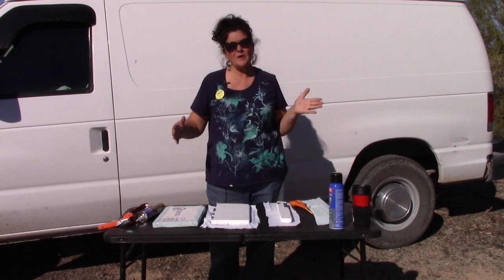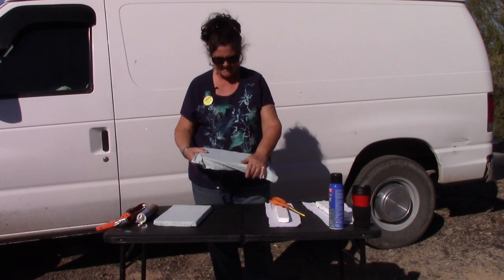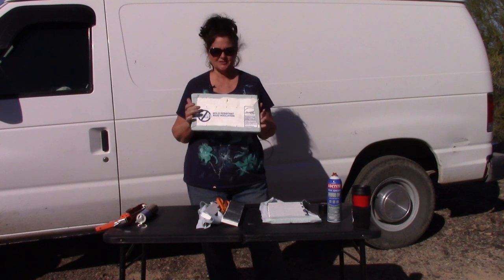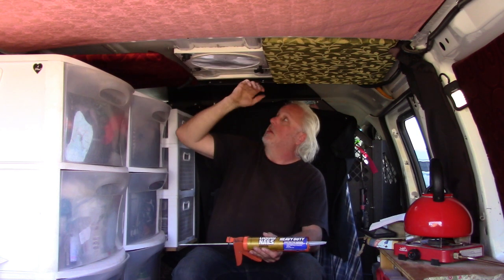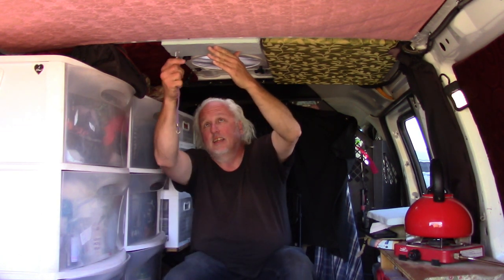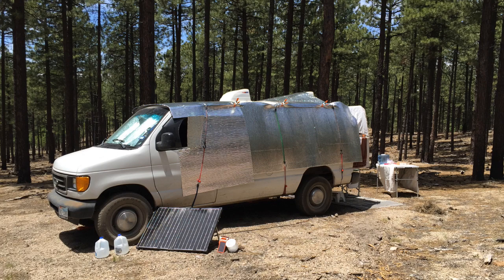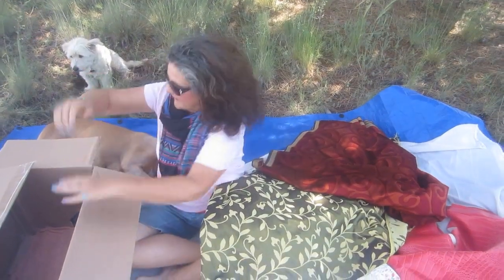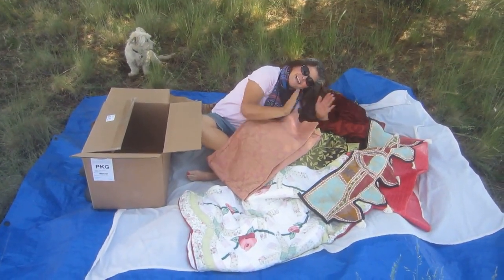How I Insulated My Cargo Van; Camper Van Conversion Insulation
A lot of people ask me about the fabric on my walls and ceiling. Well, it's actually my insulation! I show you how I insulated my van with foam board and fabulous fabric in this video - with a little help from my friend Robert (robertwitham.com). Its an easy, quick, inexpensive way to get your rig insulated and ready for the road. Happy and safe travels!

Materials Used:
- Foam Board Insulation, 3/4" and 1" thick
- Liquid Nails Heavy Duty Construction Adhesive
- Caulk Gun
- Loctite® Professional Performance Spray Adhesive
- Fabric, various sizes and types
- Scissors, Single blade utility knife
- Bungee cords, poles or anything else that works to secure covered boards to walls and ceilings while drying

Although the heavy duty, industrial strips of velcro would also work for adhering the foam board to metal, I chose the Liquid Nails adhesive to keep the cost down. It has worked really well.

Study at your own pace and learn everything you need to know on how to be a successful nomad. All segments and courses are constantly updated and new material is uploaded often.